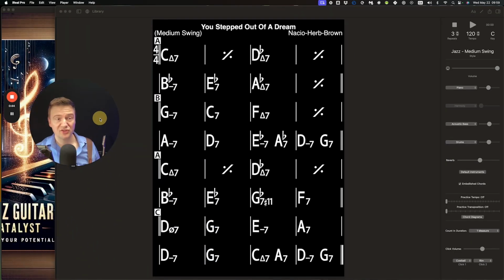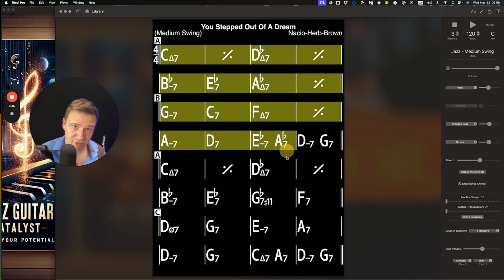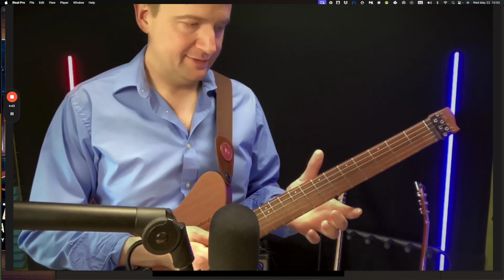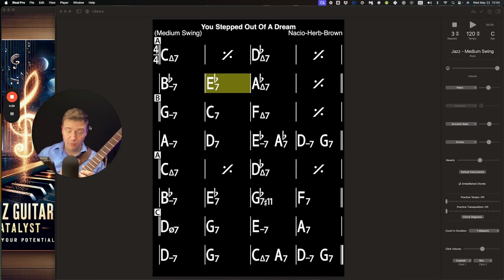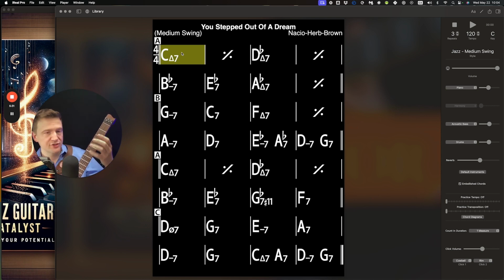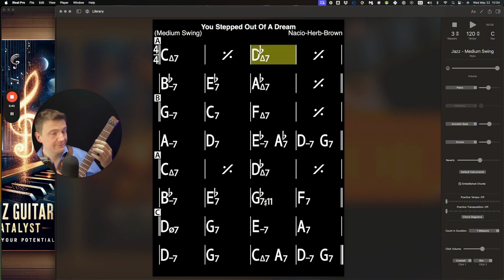Why You're Not Sounding Jazzy (Even If You Know Your Scales)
🎸 FREE: the Pinnacle Method ebook, what to practice in what order

"I know the scales, it doesn't sound like jazz when I play! What's wrong?"

Just knowing your scales doesn't equate to scale mastery. Many guitarists struggle with making their playing sound authentically jazzy, even though they have a good grasp of various scales. The secret lies in how you apply these scales within the context of a song. Simply playing the right notes isn't enough; you need to understand how to navigate between scales, incorporate chromaticism, and use specific techniques that bring out that characteristic jazz sound. In this video, I'm going to show you how to actually use not only one, but multiple scales in a jazz tune switching from one to another.

Timestamps:
0:00 Why Your Scales Aren't Making Music
1:49 The Simple Three-Scale System
4:08 Applying Scales to the Full Form
7:45 Handling Complex Chord Alterations
10:18 Guided Practice and Implementation

OTHER PLATFORMS  🎸
🎷 Ready to play standards with real feedback?

Are you struggling to sound jazzy even though you know your scales? Do you find yourself playing jazz standards like On Green Dolphin Street, but your solos lack that authentic jazz feel? The key to unlocking a more jazzy sound lies in your understanding of jazz harmony and chord progressions. In this video, we'll dive into the world of jazz theory and harmonic analysis, exploring how to apply jazz chords and jazz guitar chords to create a more improvisational and spontaneous sound. Whether you're a beginner looking for jazz lessons or an experienced musician seeking to refine your jazz improv skills, this video will provide you with valuable insights and music theory lessons to take your playing to the next level. With a focus on jazz guitar and music analysis, we'll examine the intricacies of jazz music and how to apply them to your own playing, helping you to sound more jazzy and authentic. By the end of this video, you'll have a deeper understanding of jazz guitar chords, jazz harmony, and how to use them to create your own unique sound. So if you're ready to elevate your jazz playing and become a more confident and expressive musician, keep watching.